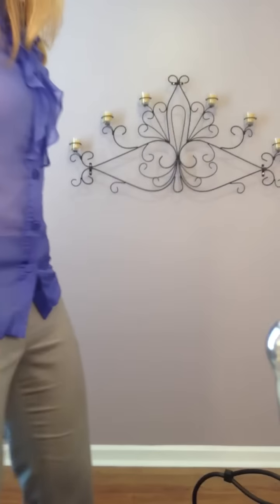Work OOTD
Here's my work OOTD for Friday. Let me know what other videos you want to see from me ; )